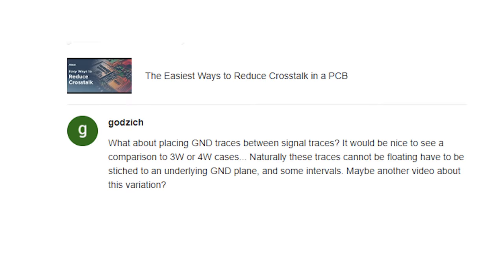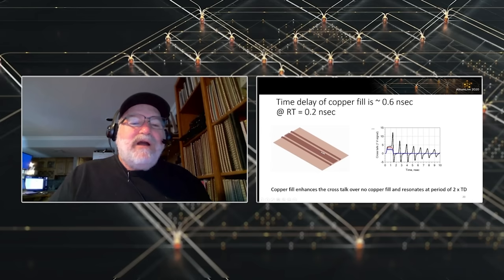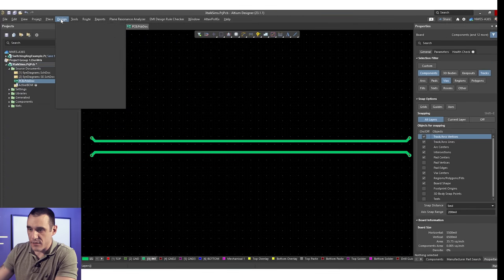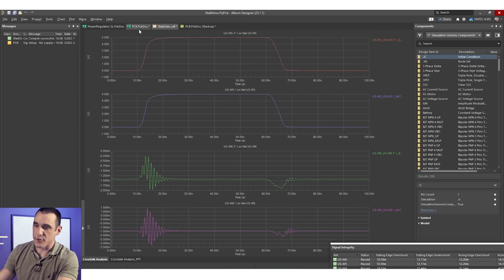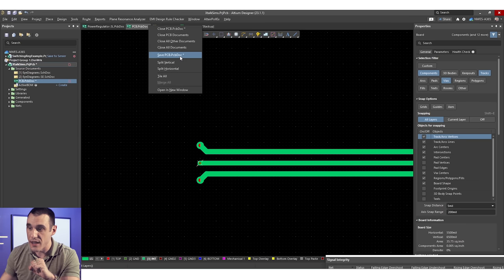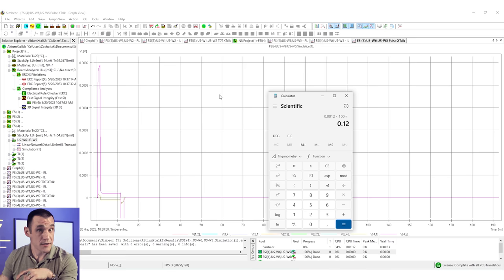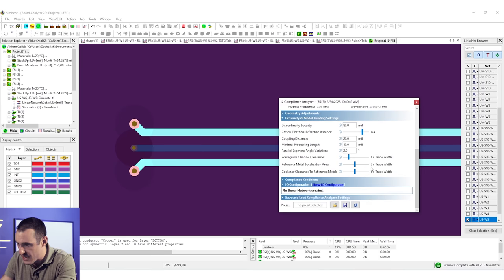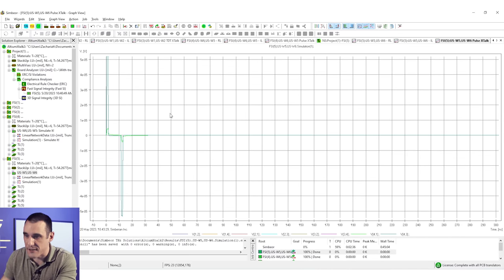Does Using Guard Traces Really Reduce Crosstalk?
Do you use guard traces in your PCB to prevent crosstalk? Tech Consultant Zach Peterson dives into some simulation data in an effort to determine just how well they work. Follow along in Altium Designer and Simbeor to test it in your own designs.

0:00 Intro
0:38 What Are Guard Traces?
4:21 Altium Designer Simulation
7:43 Simbeor Crosstalk Simulation